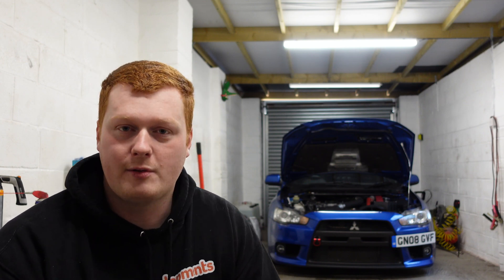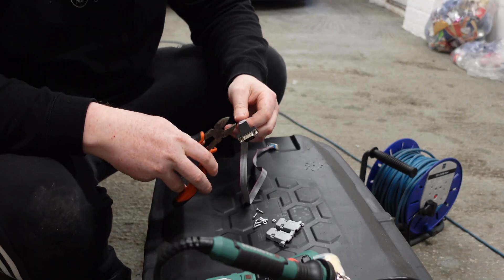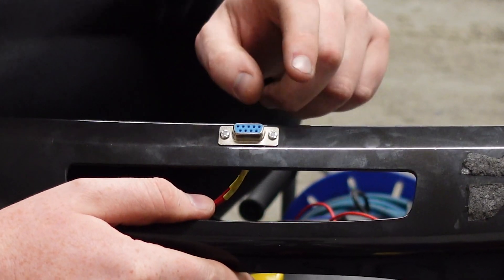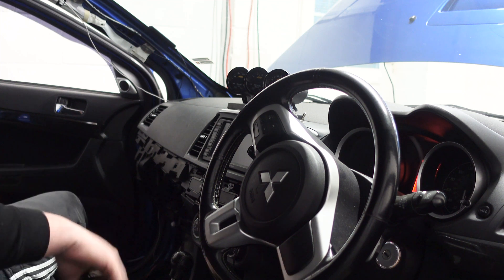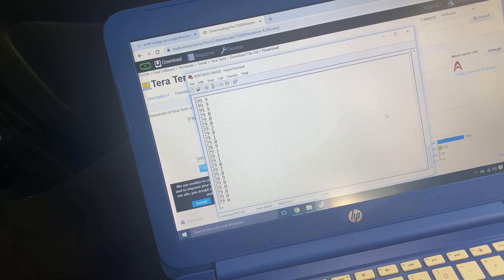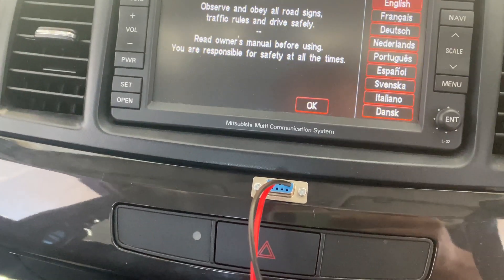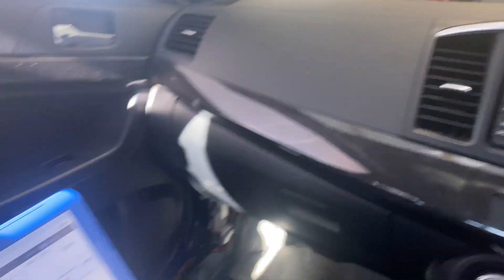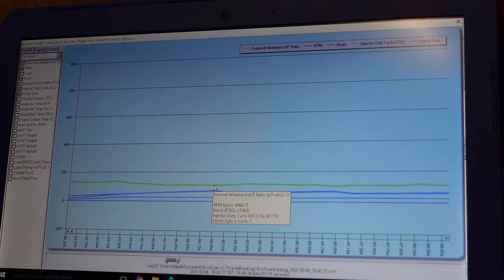HOW TO: Log Air Fuel Ratio with EvoScan!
In today's video we install a serial port to my AEM Uego Wideband. This will allow the AEM Gauge to talk to my laptop and accurately log the Air Fuel Ratio. Why am I doing this? This will allow me to map the car.

My Mitsubishi Evo X Specs
- FQ300 SST GSR
- STOCK SST Clutches
- Castrol Transmax SST Oil
- Wheels - Factory Enkei Alloys proffessionally refurbished by "thewheelspecialist.co.uk"
- Tyres - Yokohoma Ad08R 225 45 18
- BC 2-WAY External Resoirvoir Coilovers
- BC Adjsutable Camber + Caster Front Top Mounts
- Whiteline Roll Centre Correction Kit
- Whiteline Adjustable Drop Links
- Whiteline Adjustable Rear Sway Bar
- Whiteline Polyurethane Rear ARB Bushes
- Proffesional Race Alignment and Corner Weighted
- HEL Braided Brake Lines
- Carbon Lorraine Race Brake Fluid
- Front Brake Pads - Carbotech XP10
- Rear Brake Pads - Carbotech XP10
- Front Brake Discs - Mitsubishi Brembo Floating + Vented
- Rear Brake Discs - Girodisc Floating + Vented + Grooved
- AYC Pump Rebuilt with "evolution-hydraulics.com" Rebuild Kit
- GTX3582R 11 blade Stock Frame Turbo
- Japspeed Exhaust Manifold
- JUN 272 Camshaft Set
- Supertech Dual Valve Springs
- Bridgeway I Beam Rods - DIY balanced to within 0.01g
- Oem Forged Mahle Pistons - DIY balanced to within 0.01g
- ACL Race Big End Bearings
- ARP 2000 Head Studs
- HKS HeadGasket
- NGK Racing Series Spark Plugs
- Morosso Baffled Oil Pan / Sump
- Blox Billet Front Engine Mount
- CBRD Radiator
- ETS 4" Intercooler
- Walbro 450 Fuel Pump
- ID1050x Injectors
- Fuel Pump Hardwire Kit with Emergency Fuel Pump Cut Off Switch
- Odyssey Race Battery
- Seibon Carbon Fibre Trunk / Boot
- OEM Mitsubishi Carbon Fibre Vortex Generator
- Sweeping LED Indicators